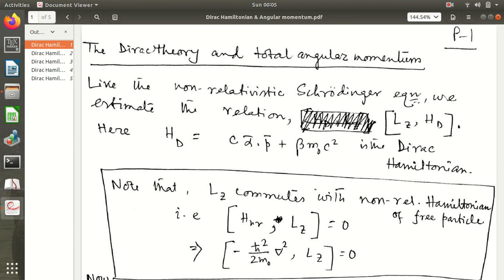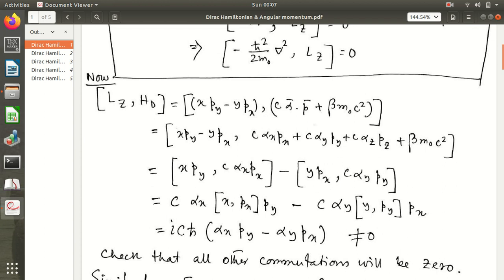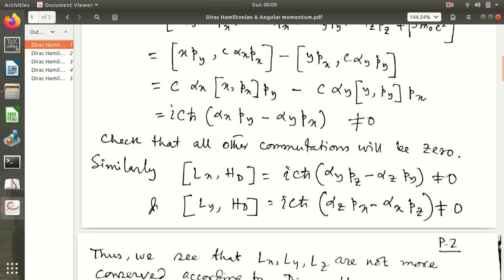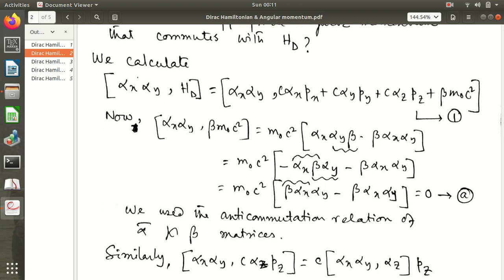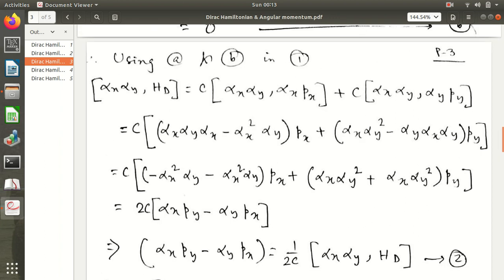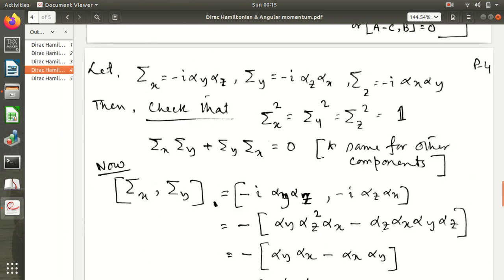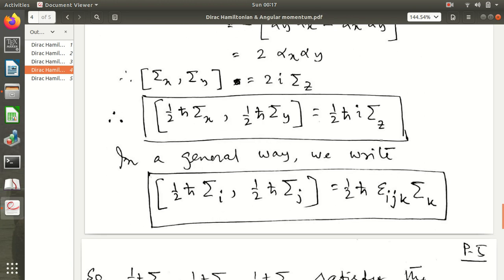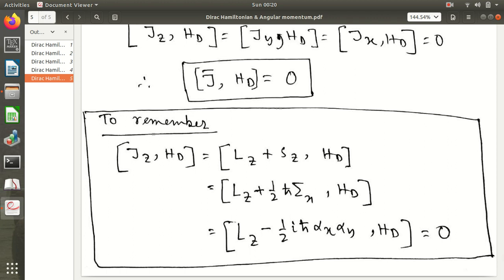Dirac Hamiltonian & angular momentum